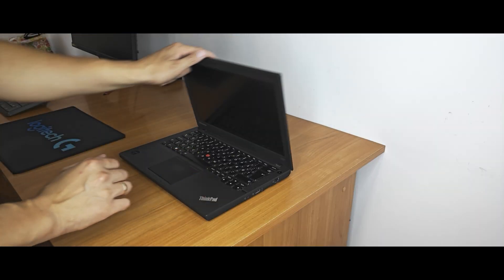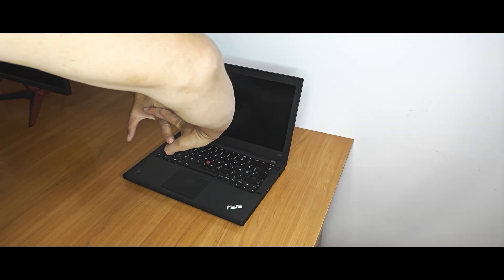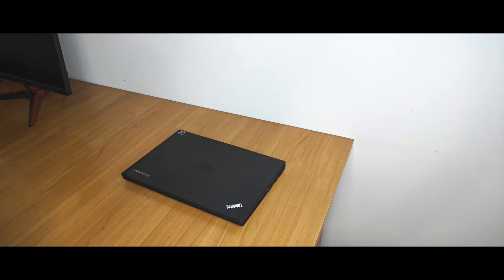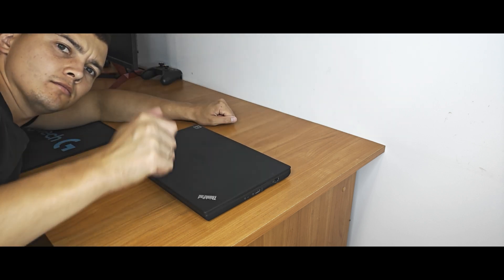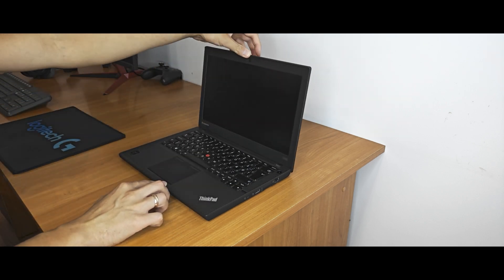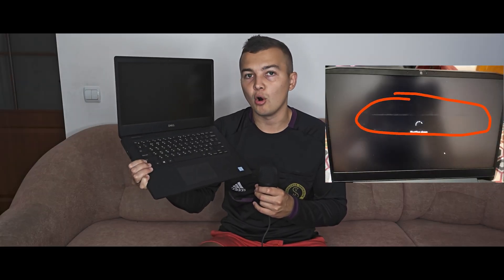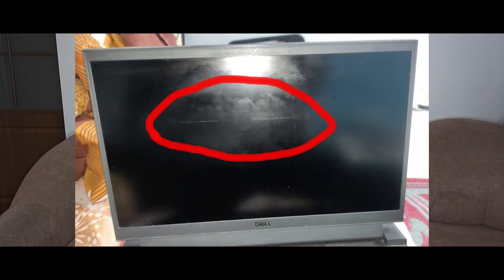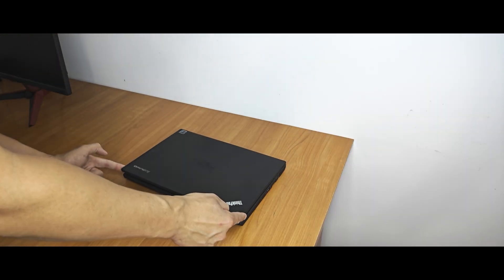STOP Destroying Your Laptop!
Stop doing this to your laptop immediately!